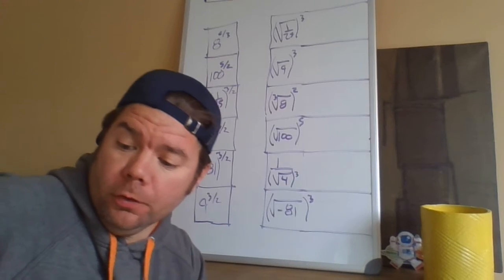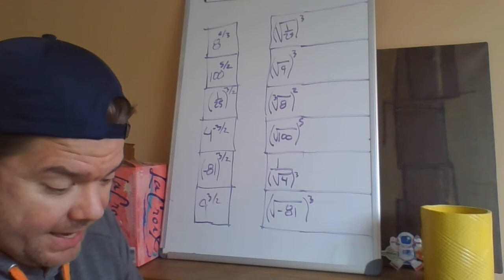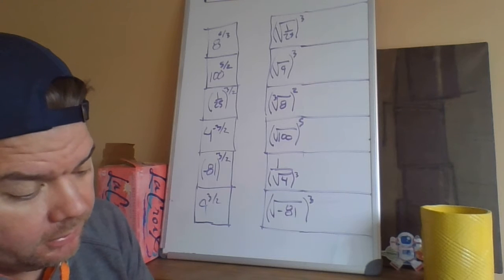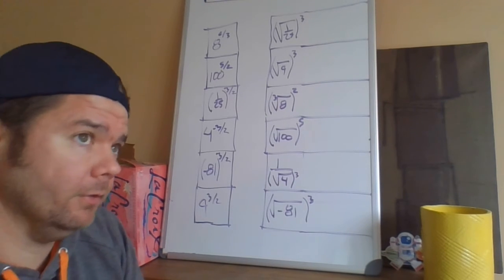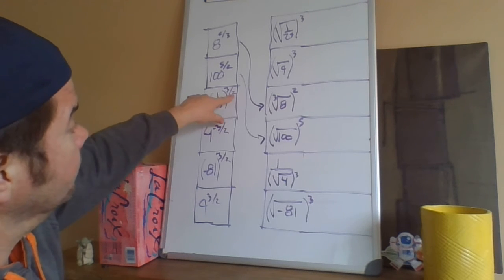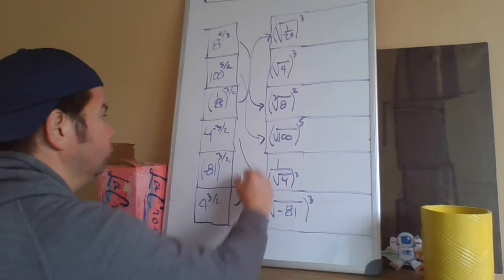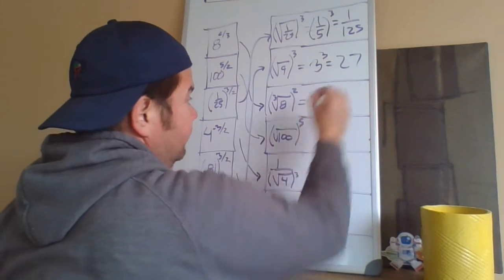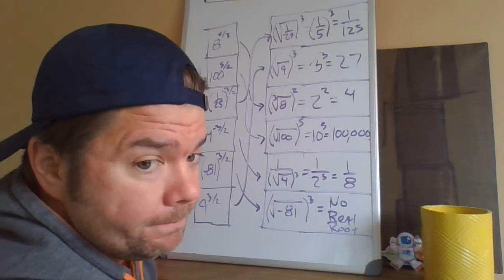W20 10 2 Guided Notes Page 3